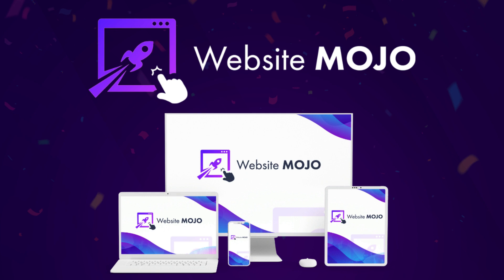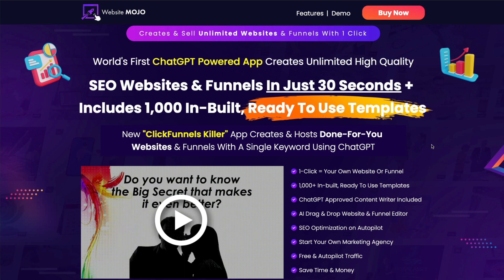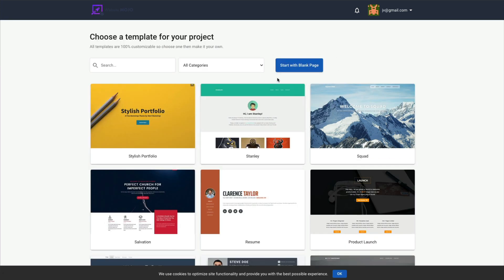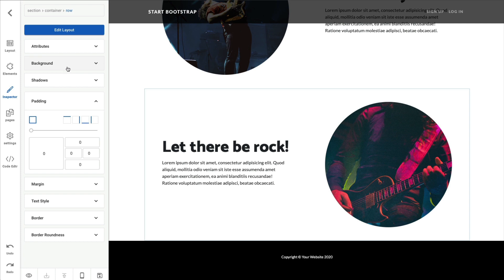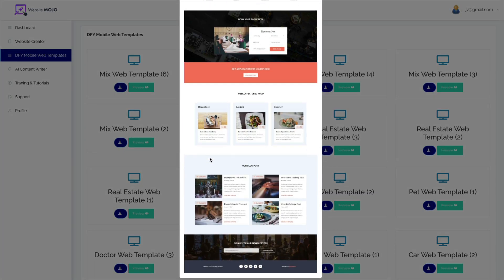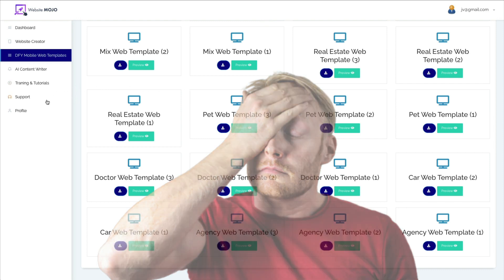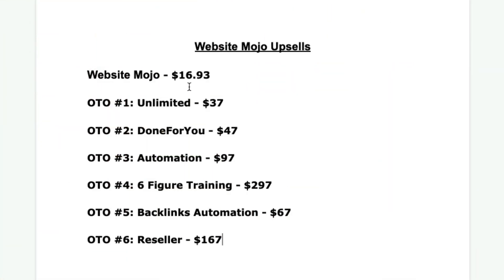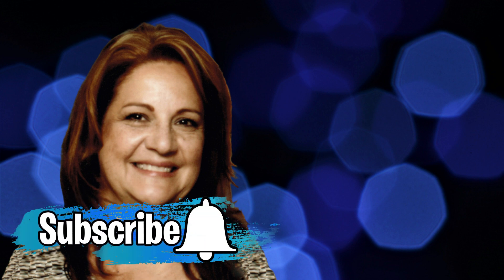Website Mojo Review 🆘 NOT Newbie Friendly 🆘 Website Mojo by Art Flair & Pallab Ghosal Honest Review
In this Website Mojo review, I’ll give you my honest opinion that most other reviewers won’t. Make your first online commission for the price of a pizza: 💥Simple Traffic Blueprint💥

WHY I CREATE THESE REVIEWS FOR YOU

0:00 Welcome
0:43 Make your first commission online!!
1:37 Sales page
3:27 Inside the product
3:43 So little training...
4:05 Page builder
4:17 Only 27 templates??
8:14 Only 20 mobile templates??
9:13 How do you edit mobile templates??
10:00 AI writer - limited!
11:52 NO free traffic sources!!
12:53 Upsells
13:39 Pros
13:51 Cons
14:35 Recommendation
14:43 Better alternative

SKYPE: stoddartsuzanne